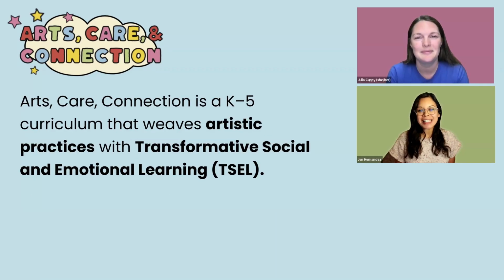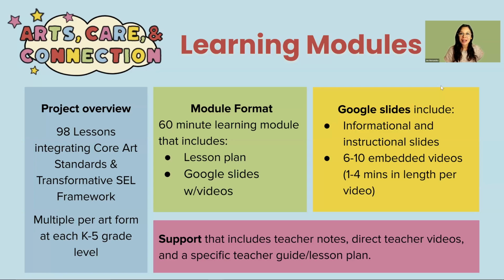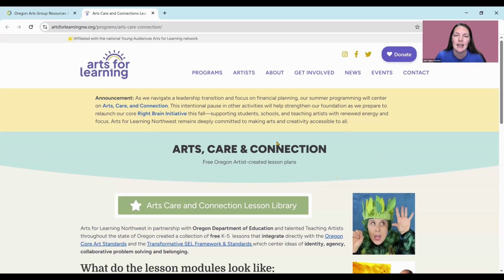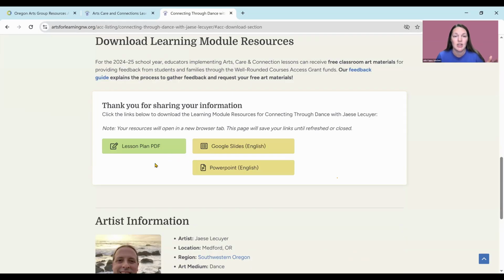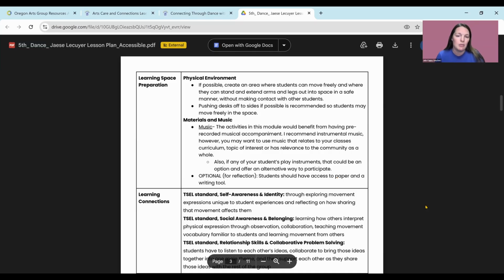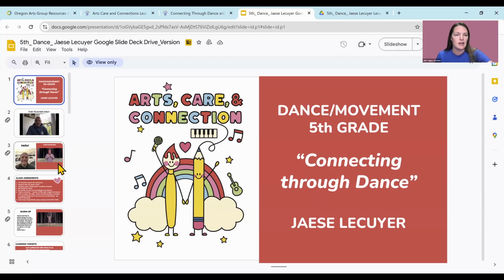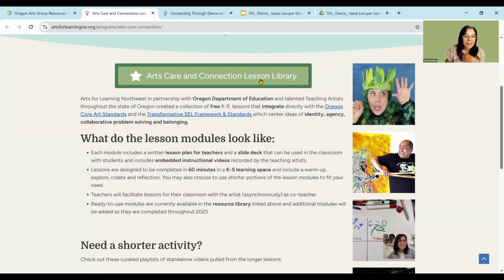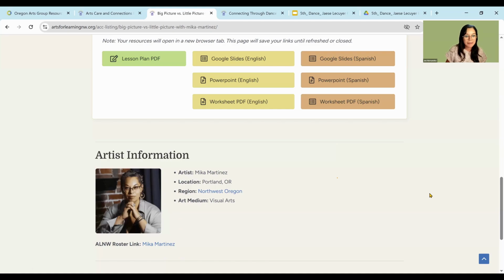How to Use the ACC Platform